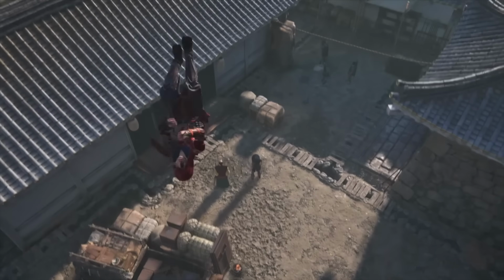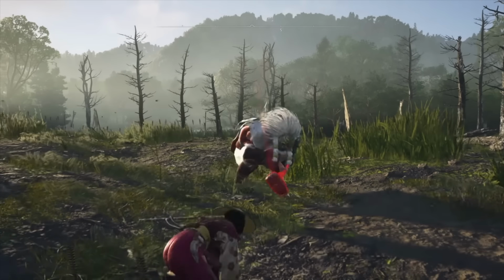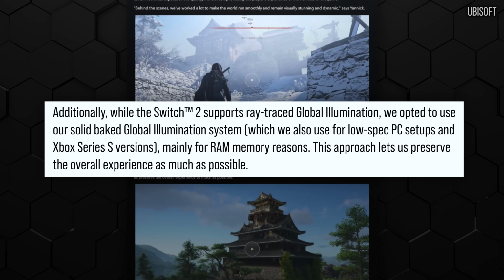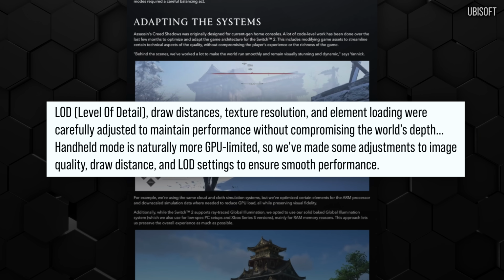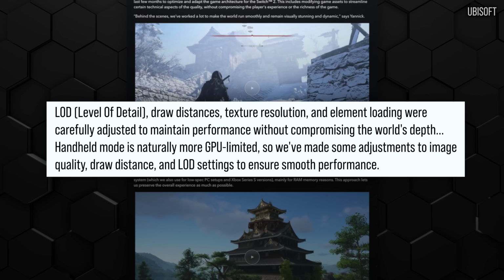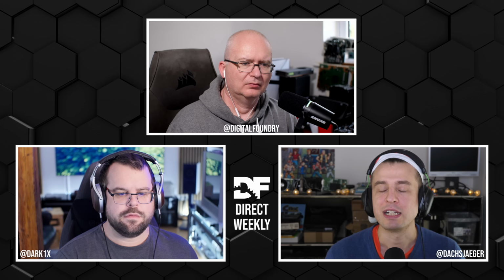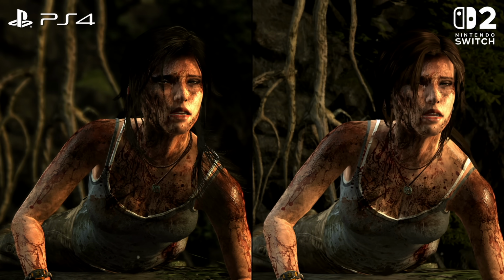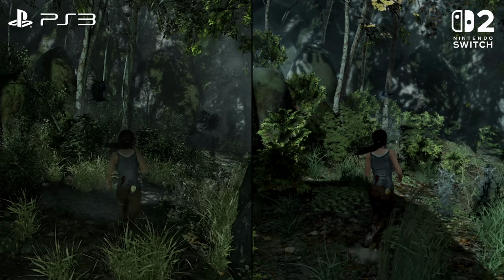Assassin's Creed Shadows Switch 2 Tech Disclosures - What Do They Mean?